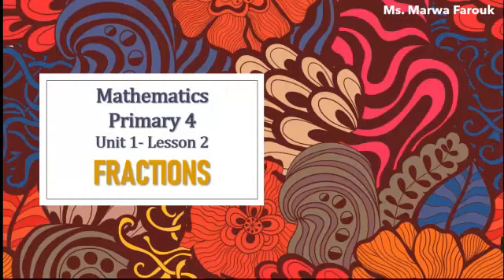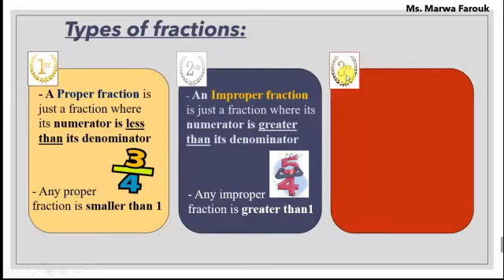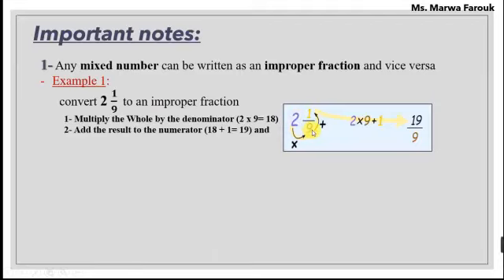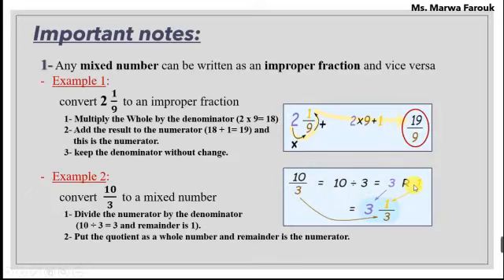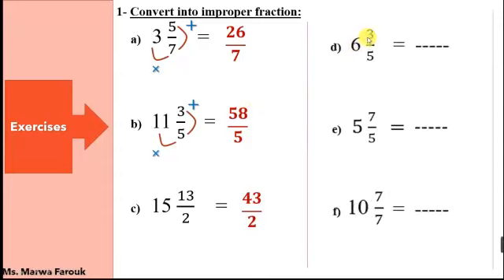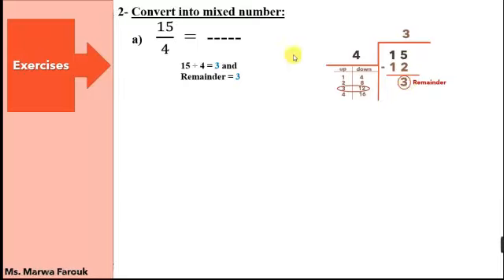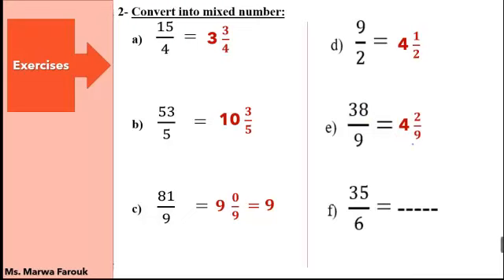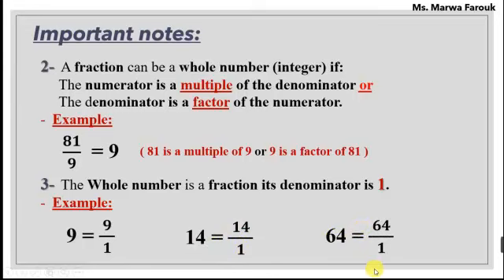prim 4 unit1 lesson2a Math